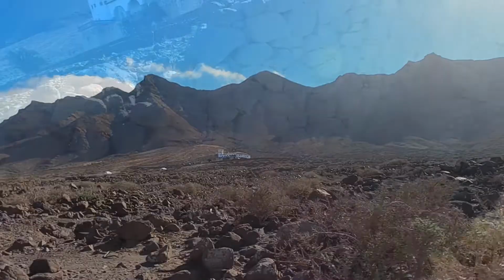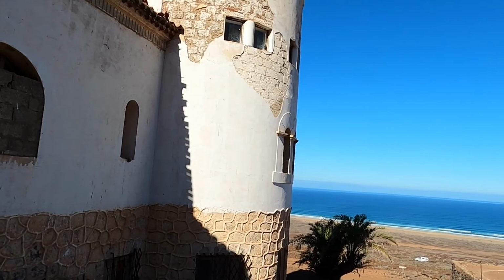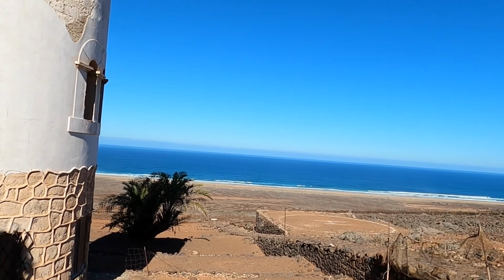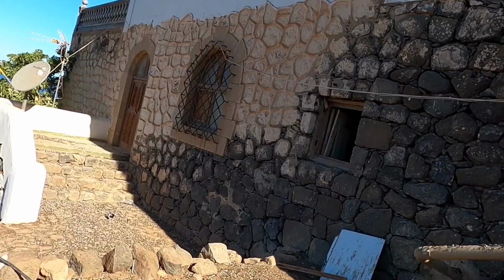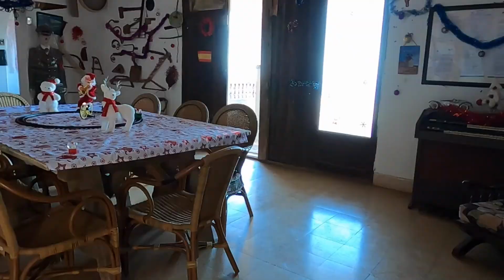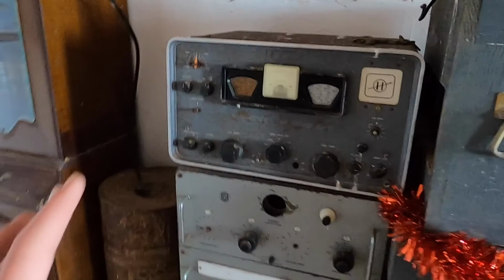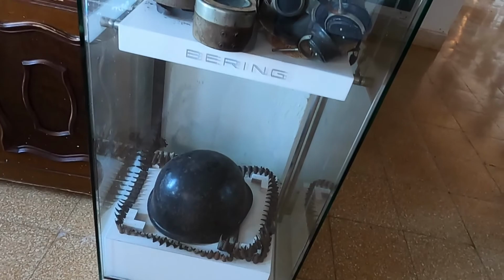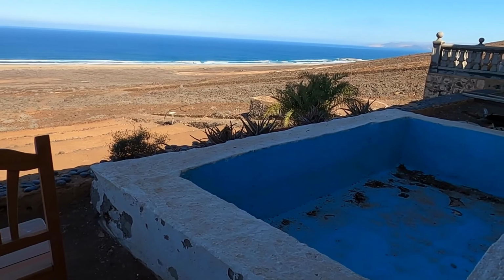Secrets of Villa Winter - What really happened there?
A German Doctor builds an enormous house in a remote area of a Spanish Island in the Atlantic Ocean. WW2 ends, the doctor is no longer there...and people enter the house to find a laboratory, radios, and huge batteries. What was happening there? Experiments? U-Boat communications? A secret escape route for officials heading to South America?

We don't know the answer. But we went there and heard what people are saying about the place.

We even got a camera into the secret basement and have footage for you.

...and the story the people there want you to believe.

Do you want to believe it?

Or was it just a house?

Decide for yourself.

If you enjoyed the video and if you would like, you can buy me a piece of pizza!

0:00 Secrets of Villa Winter
00:34 Long, dusty drive
00:51 Arrival at the Villa
01:03 Introductions!
01:29 360 house exterior tour
04:25 Museum tour
08:40 Into the dark basement!
09:14 Kitchen or laboratory?
11:16 Hallway or bunker?
12:59 Review
14:37 Outro!

If you want to try it, here is is!